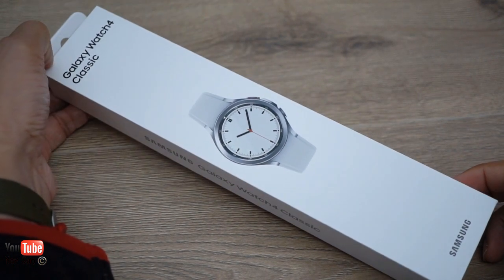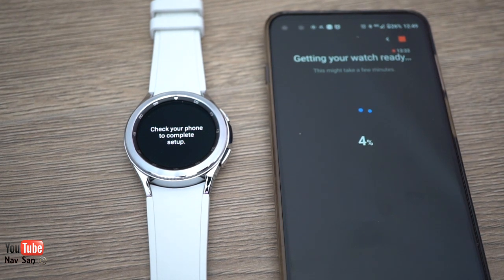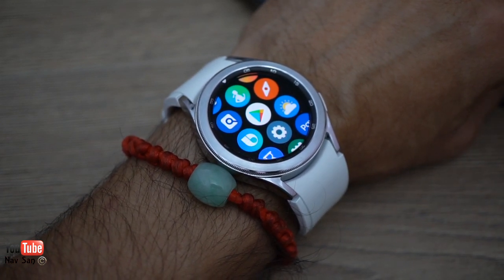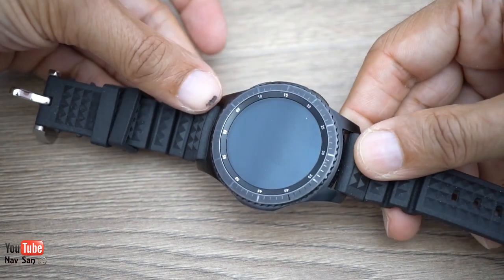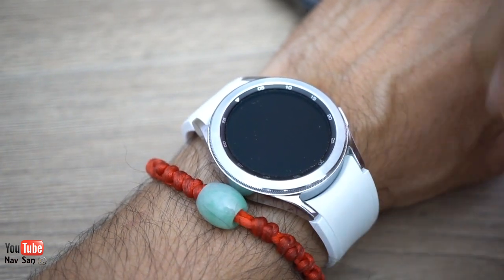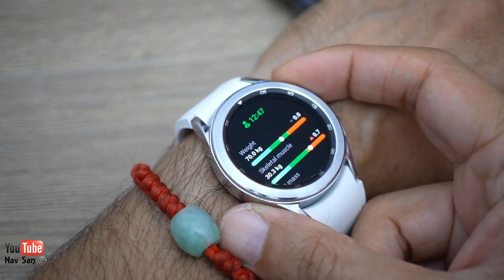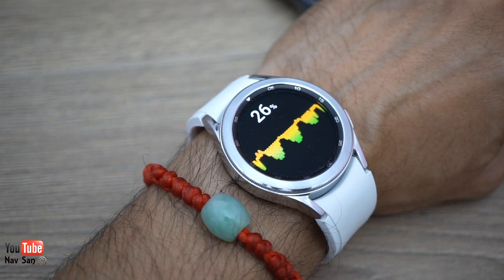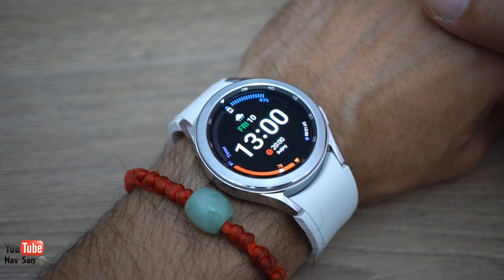Samsung Galaxy Watch 4 Classic Review:: the ultimate Android watch?